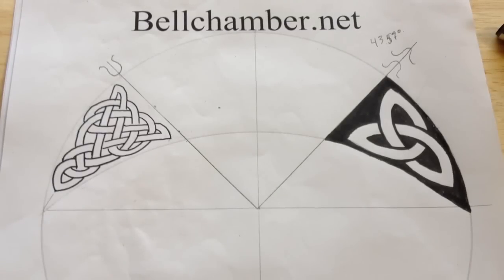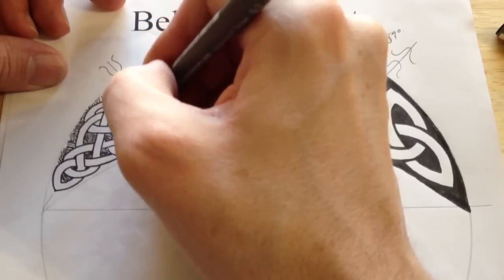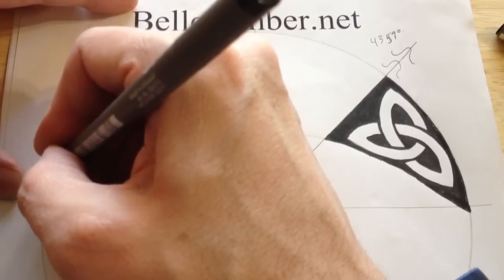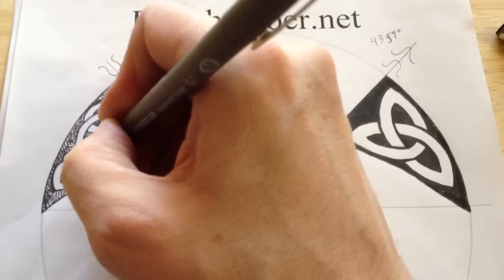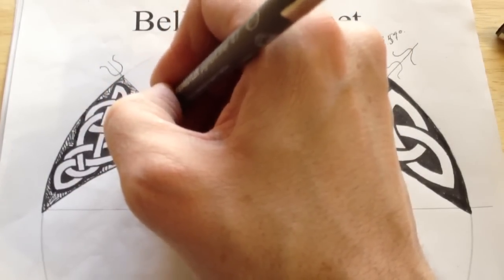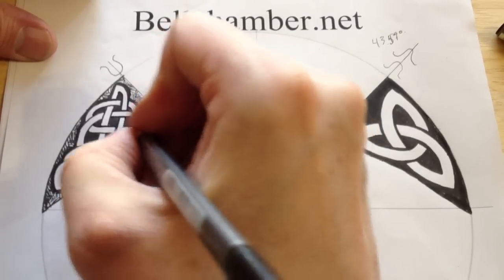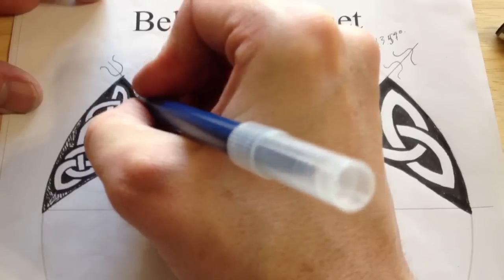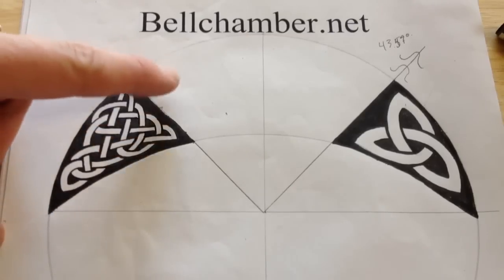How to Draw Celtic Patterns 63 - Aberlemno Triskele in an irregular shape - 4of4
In this segment of making a Pictish Crescent V-Rod we finalize the left side which houses a complex Celtic interlace.  What makes it Celtic is the fact that it is a representation of 3. The most common theme of Celtic art.  It is a complex 3 sided interlace found on one of the standing crossslabs in Aberlemno.  The angles of the v correspond to the shadow angle of the morning and setting sun on either Solstice.  Thus it can be used as a farmers Almanac to tell the 4 seasons.  The 3 in Celtic motifs likely represents the 3 days the sun stays in a position on Solstices as well as the 3 days the moon seems to stay Full and new.  Both Celestial objects dictate when to harvest and plant, which is key to survival.  To find what v corresponds in your location, look up a sunpath diagram for your latitude on the earth.  I published this theory on my website, please have a look.